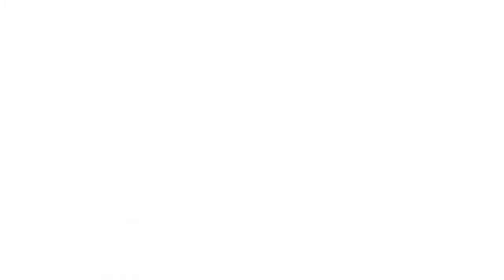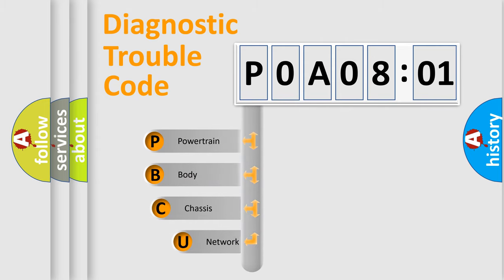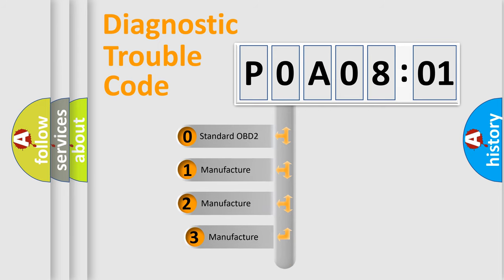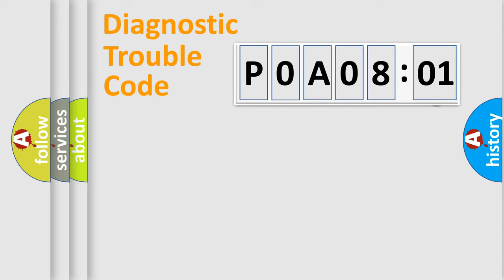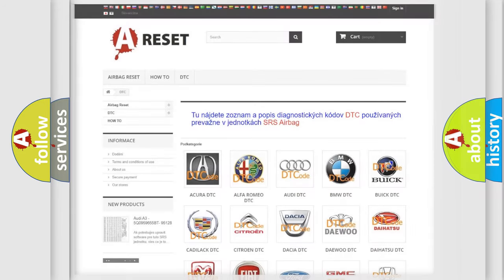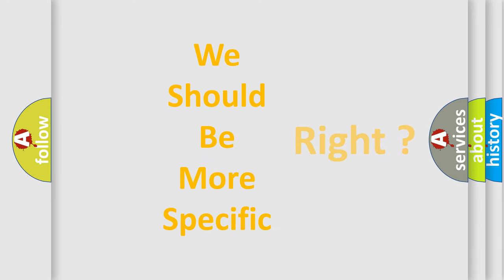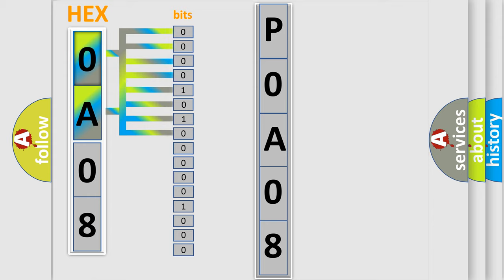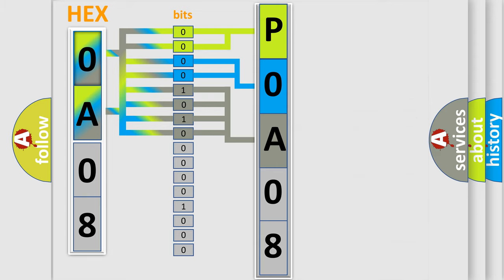DTC Nissan P0A08-101 Short Explanation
Contents:
0:21 Basic DTC analysis according to OBD2 protocol standard.
1:48 Insight into programming
2:58 A diagnostically understandable description of the Diagnostic Trouble Code
3:05 Basic error definition

Make
Nissan
Code
P0A08 101
Definition
Inflatable curtain airbag rear-Passenger resistance circuit short to Battery
Cause
Short to battery line circuit on wiring harnessCurtain Airbag CAB squibSRSCM